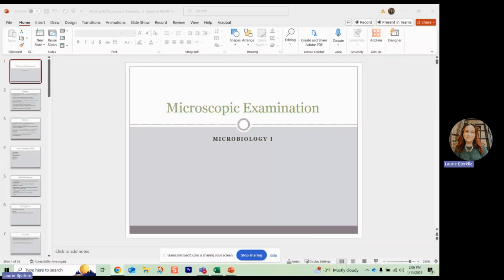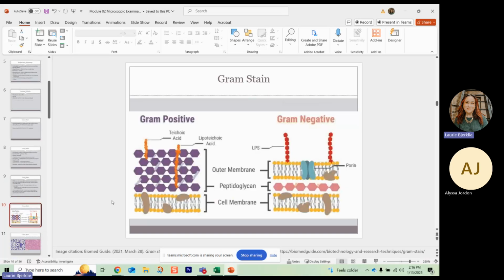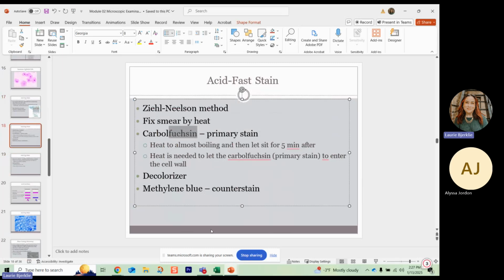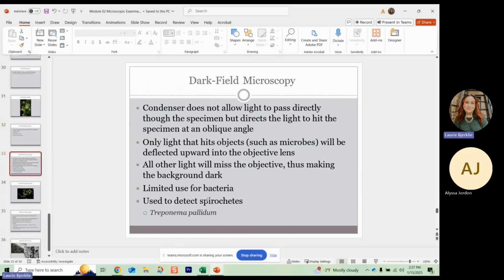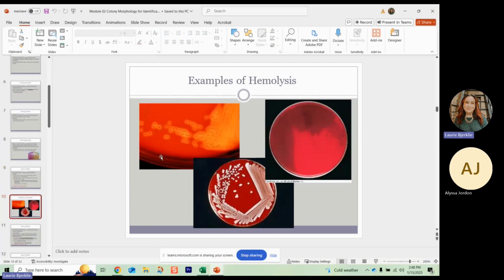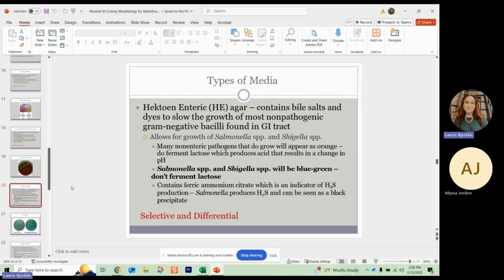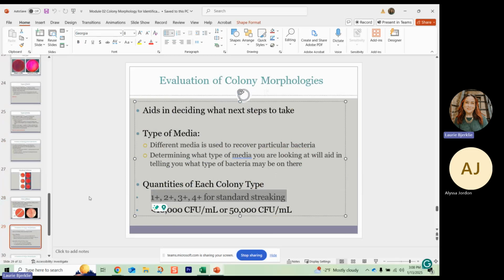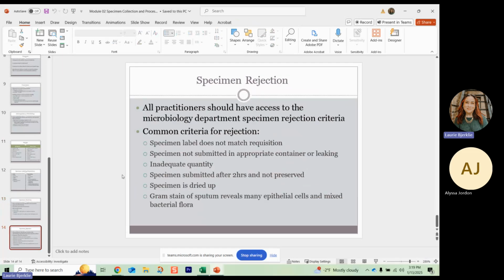Micro I Lecture_Module 02